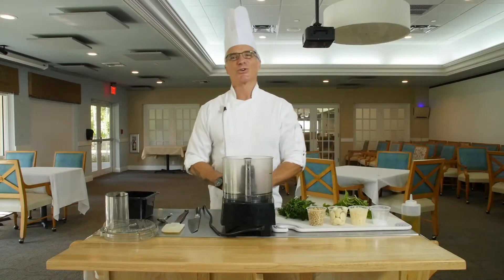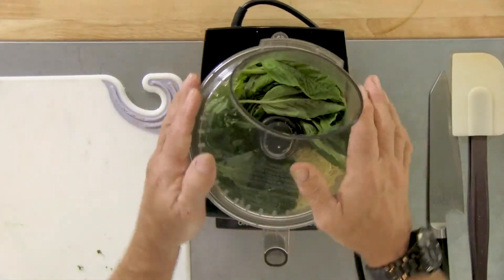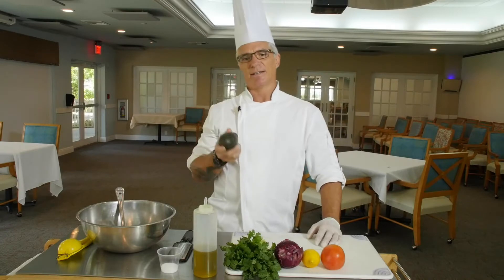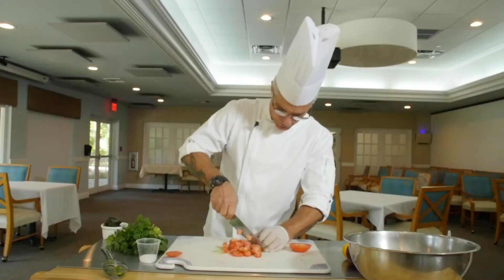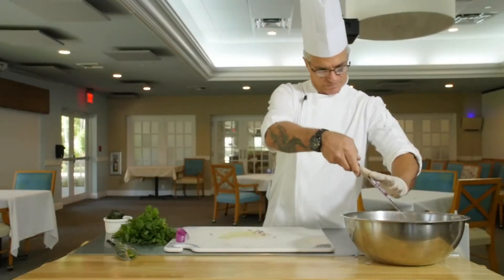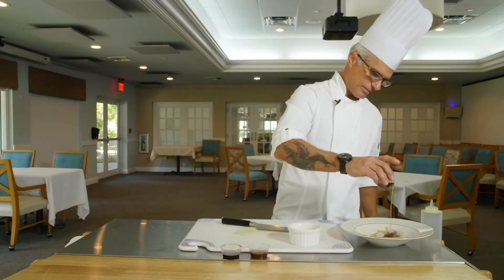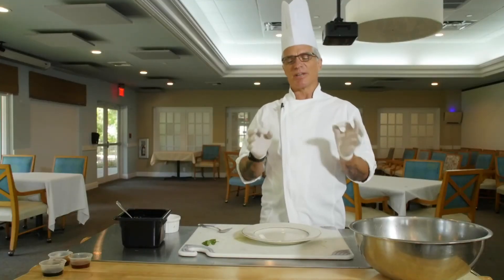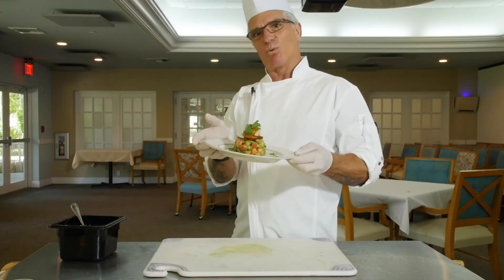JKV presents Cooking at Home - Curry and Garlic Shrimp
Chef Mark prepares a curry and garlic marinated shrimp with a tomato and avocado salsa with a pesto drizzle.

Homemade pesto.
Homemade tomato and avocado salsa.

Located in sunny south Florida
651 SW 6th Street
Pompano Beach, FL 33060, US